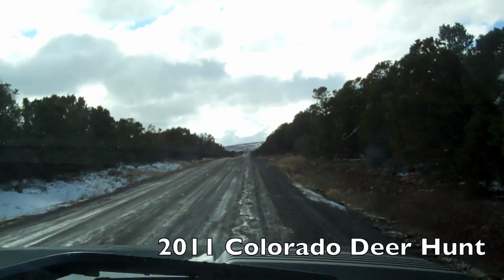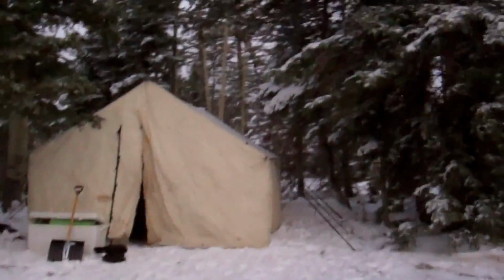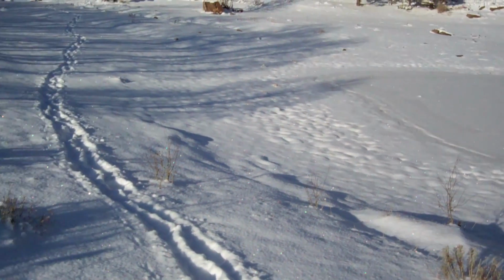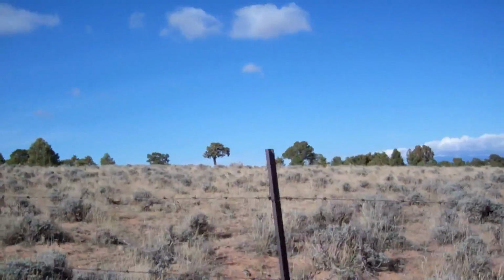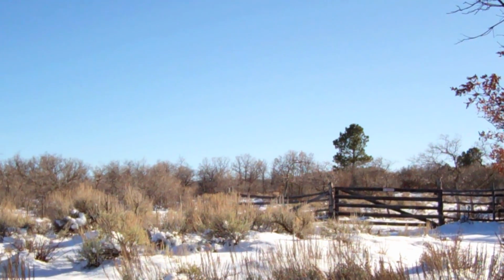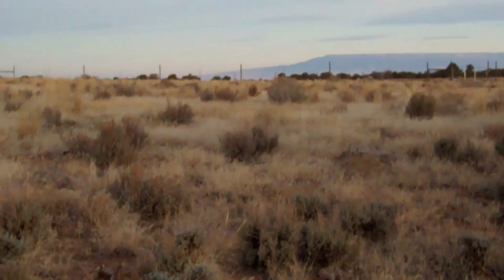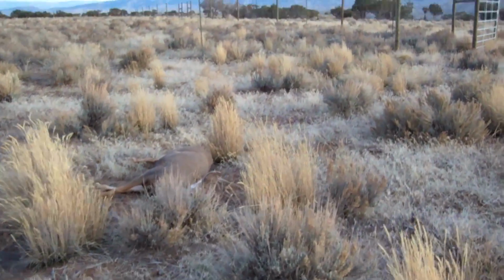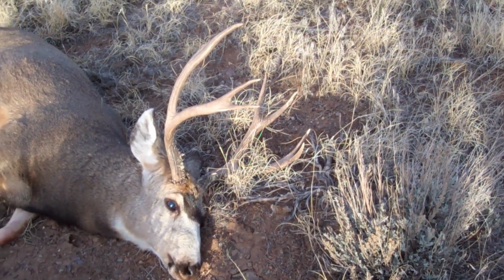Colorado 2011 Mule Deer Hunting (Unit 62 Third Rifle) - 5 bucks down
Hunting the third rifle season in  Colorado unit 62.  First time ever that all 4 sons and father were hunting together.